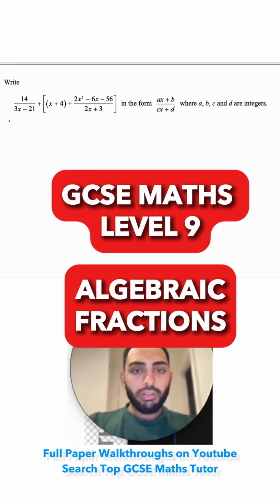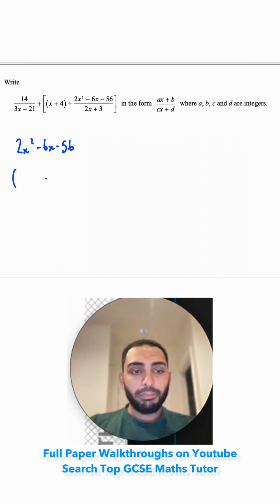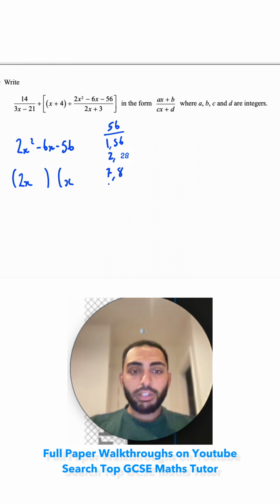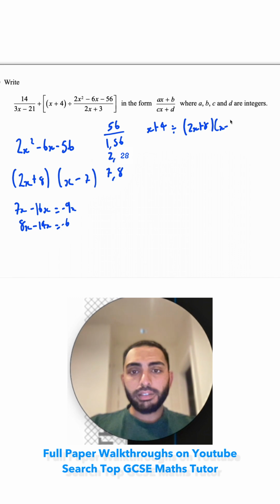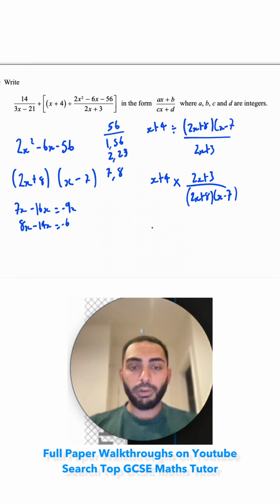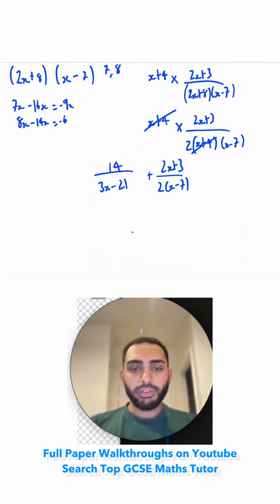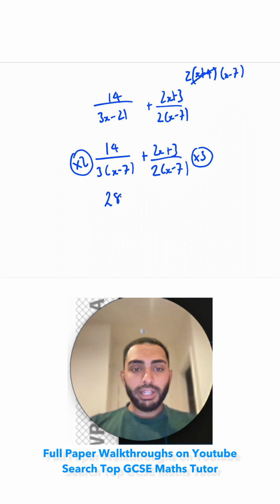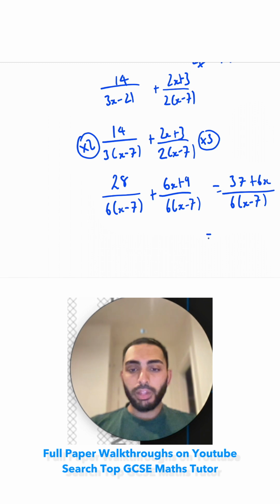GCSE Tricky Maths Challenge Made Easy: SIMPLFYING ALGEBRAIC FRACTIONS!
Are you ready to tackle this tricky GCSE maths problem? In this video, you’ll need to simplify algebraic fractions like a pro! 🧠💡

🔑 Key Skills Tested:
✅ Understanding algebraic manipulation
✅ Simplifying expressions
✅ Solving equations

Drop your answers in the comments below and let's see how you get on! 👍